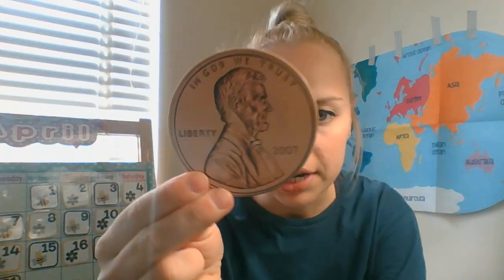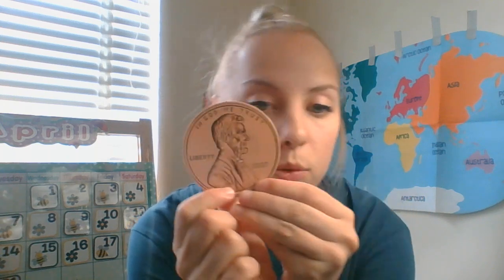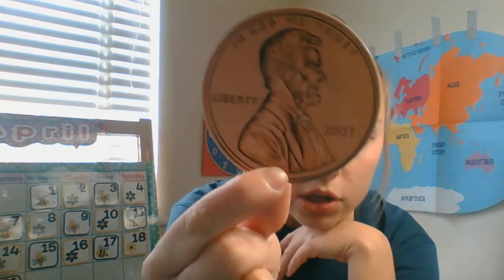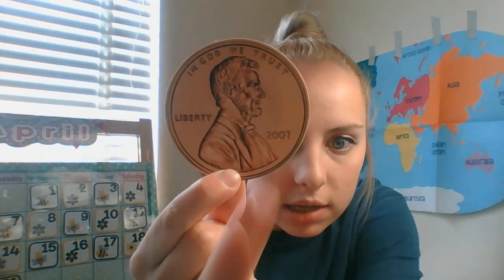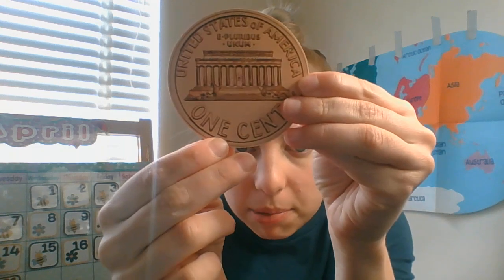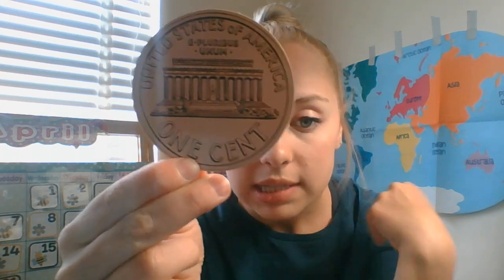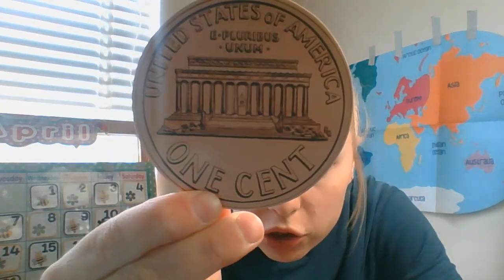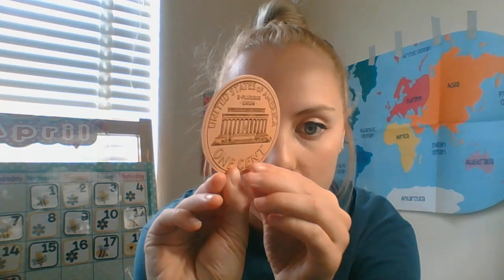Money (Coins) Review Front and Back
4/21 Playlist Video #8 -- Coins Cont.: penny, nickel, dime, quarter (Math)